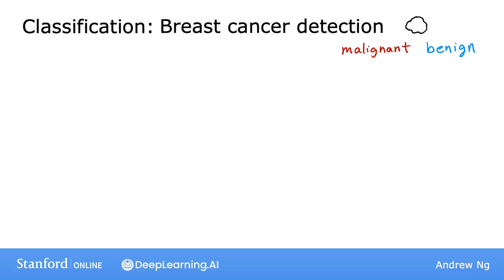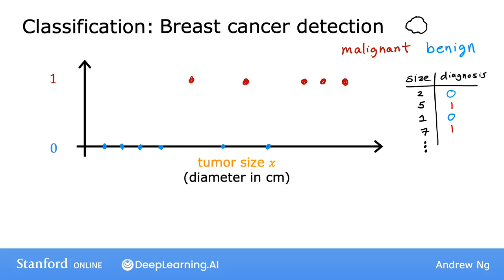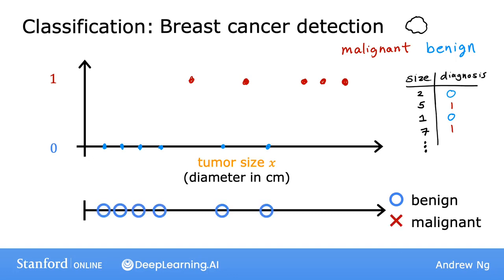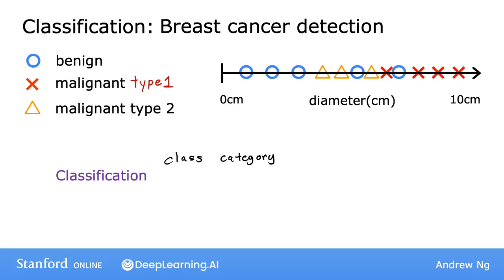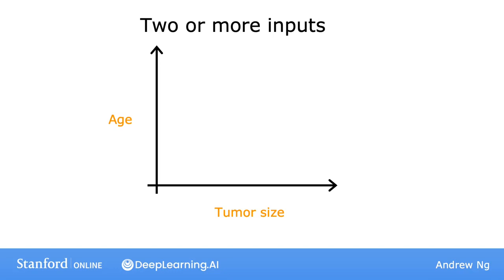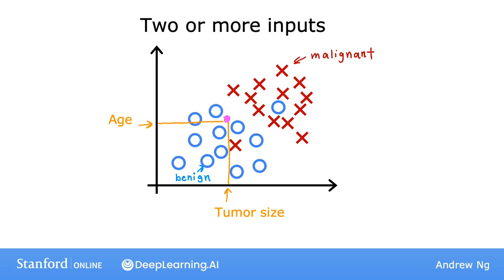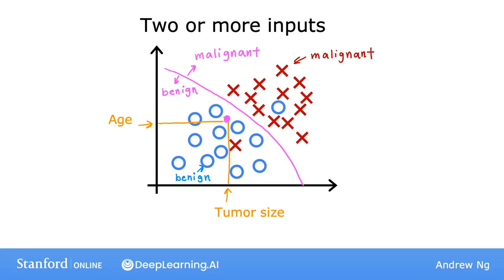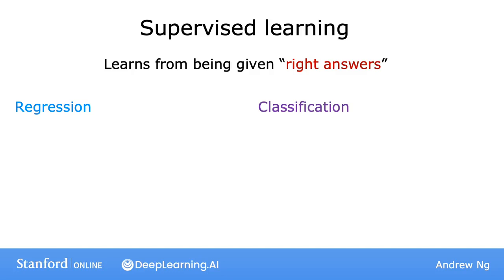Supervised learning part 2 #5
There's a second major type of supervised learning algorithm called a classification algorithm.